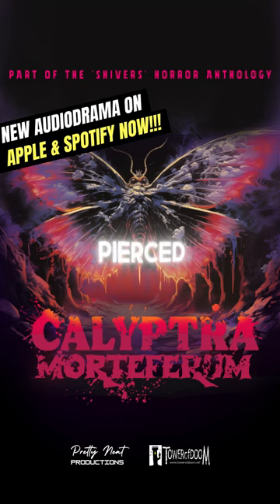Calyptra Morteferum Scene 10: Feed The Hamster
Have you ever seen a girthy proboscis?  Or heard a guinea pig cry?

Listen to Calyptra Mortiferum now.